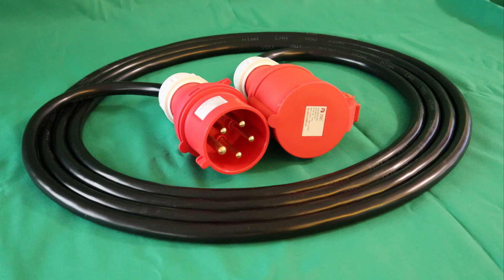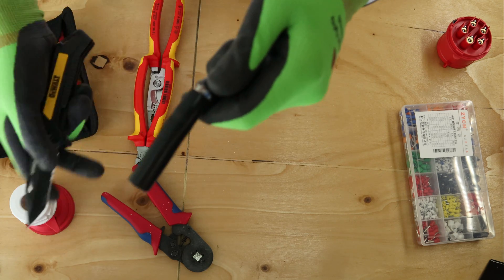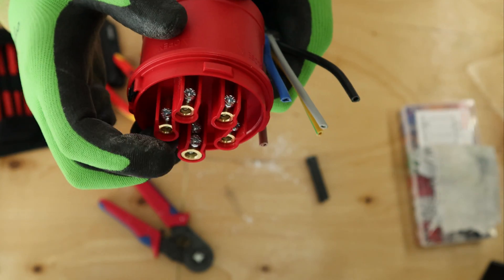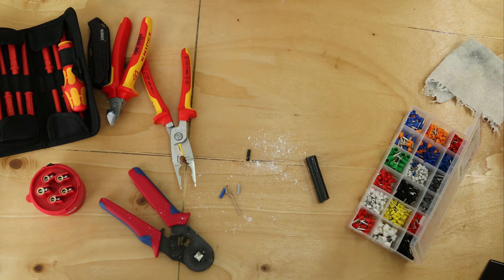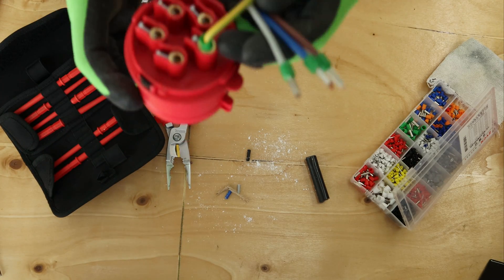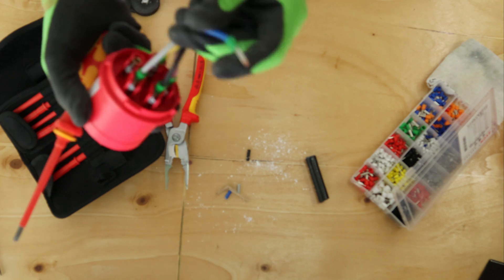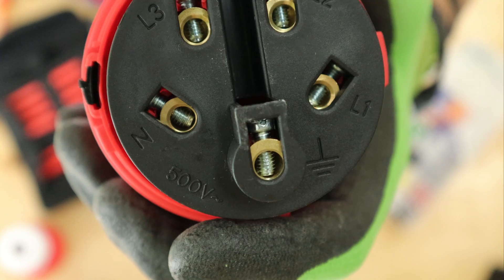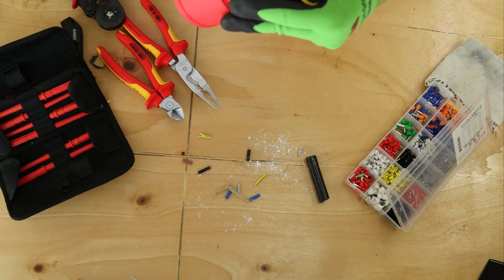Wiring up 380V 3-Phase 32 amp Plug and Socket (the red plug)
↓↓CHECK OUT THE LINKS BELOW ~ AMAZING DEALS (PLUG and SOCKET)↓↓
The making of a 380V 32Amp 6mm2 commando-style extension lead...

32 amp 5 pin PLUG
32 amp 5 pin SOCKET
5 core 6mm flex (5m)
5 core 6mm flex (10m)

Wera Kraftform Kompakt VDE 17 pcs Screw Driver Kit:

Kipex VDE Diagonal Cutter 160mm 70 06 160:

Kipex VDE Multi-Functional Electrician Pliers 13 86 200:

Preciva Ferrules Crimper Plier Set: